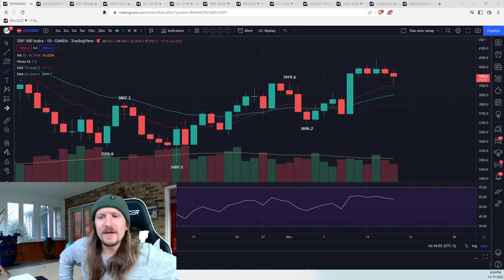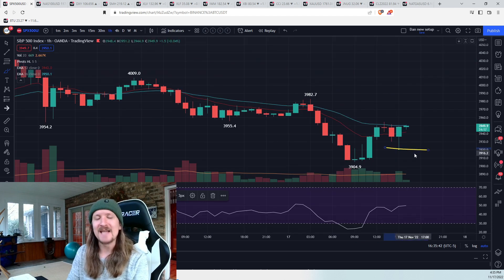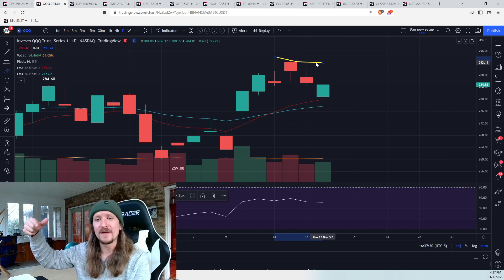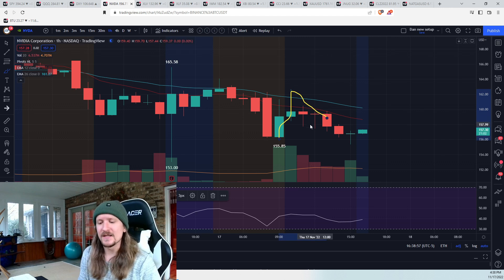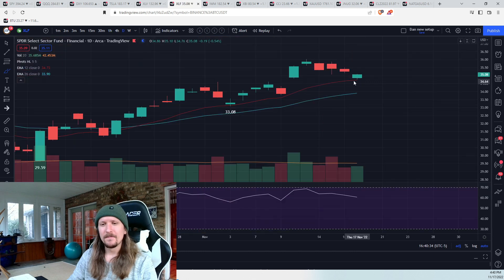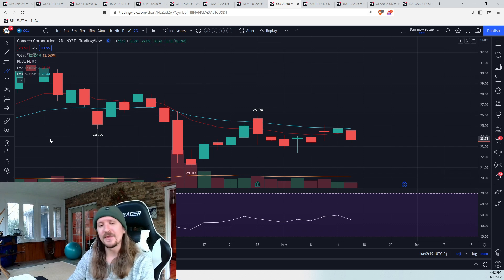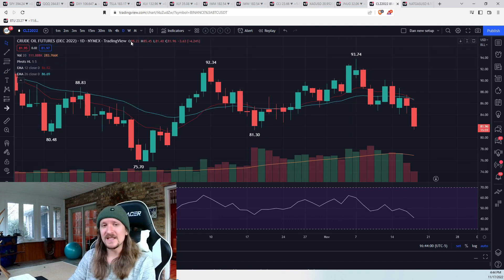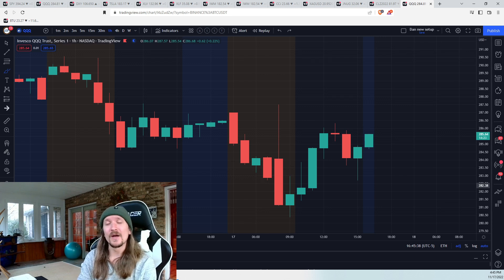Bulls Buy Back Burners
- Technical Analysis
- Trade Education
- Trend and Pattern Analysis
- Market Psychology